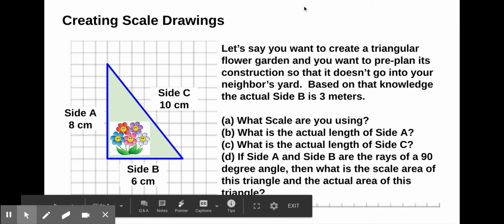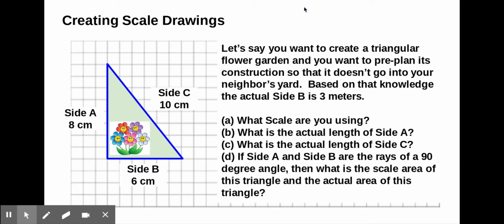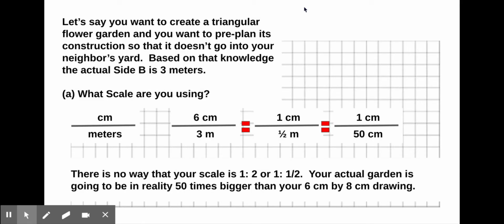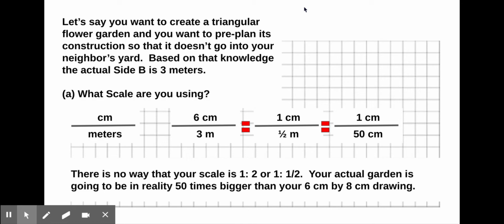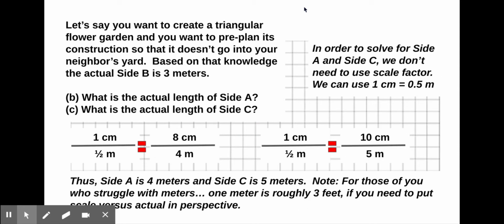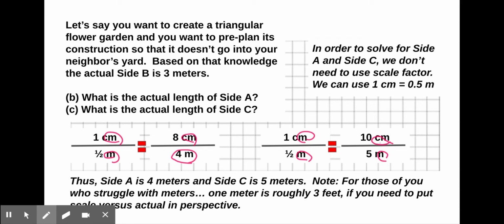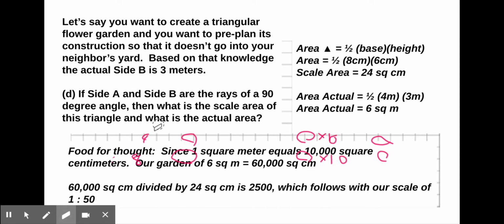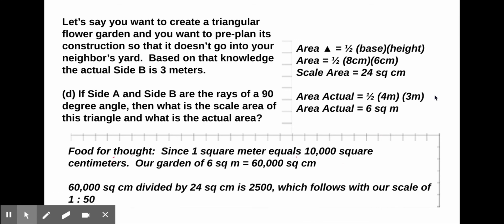Lesson 9 - Create Scale Drawing - Google Slides PT1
Lesson 9 Lecture Part 1 Video